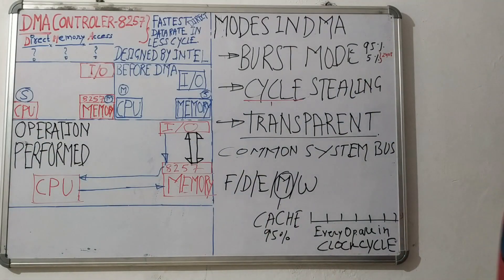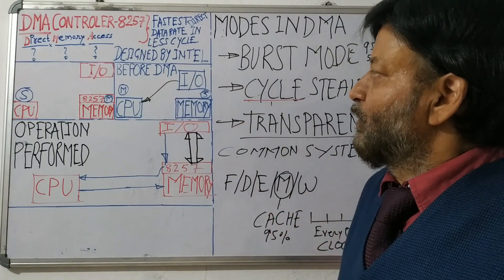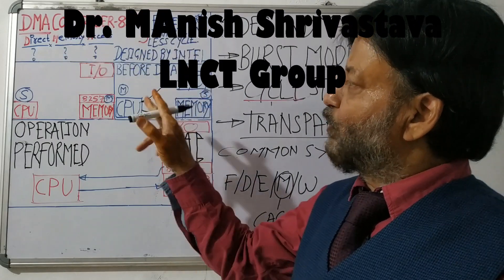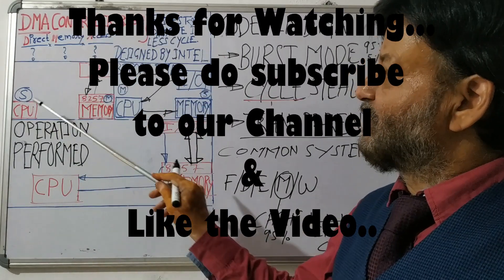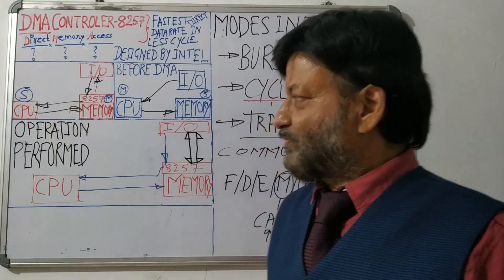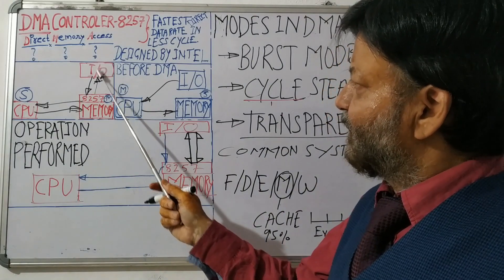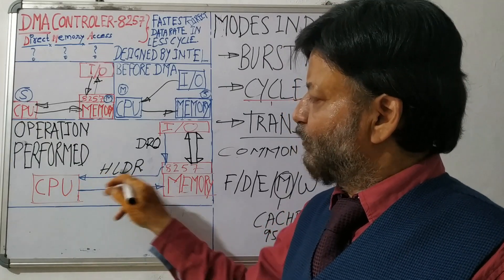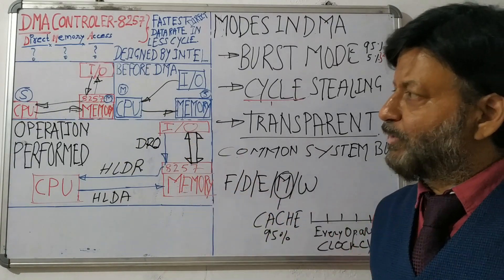Direct Memory Access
It makes the data transfer between I/O Devices means Peripheral to Memory.